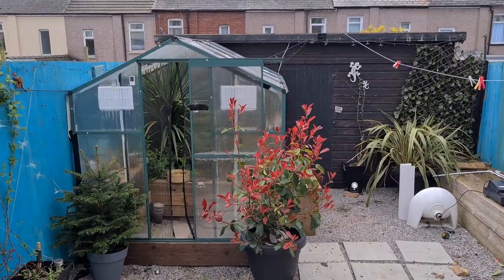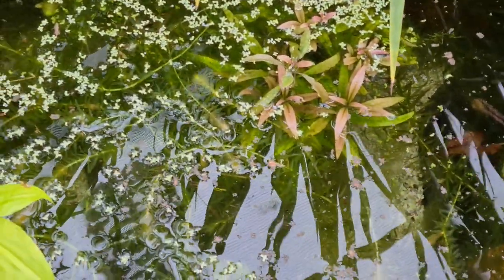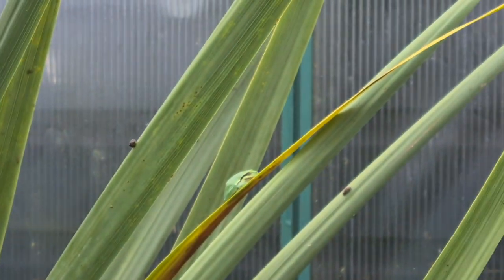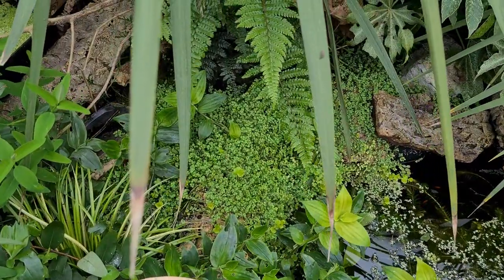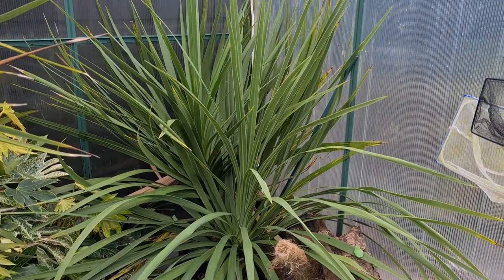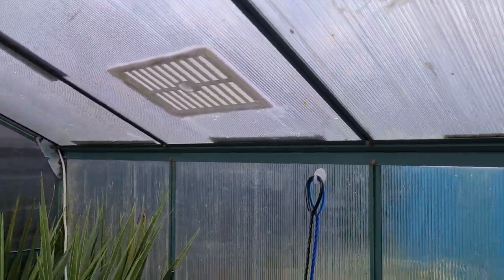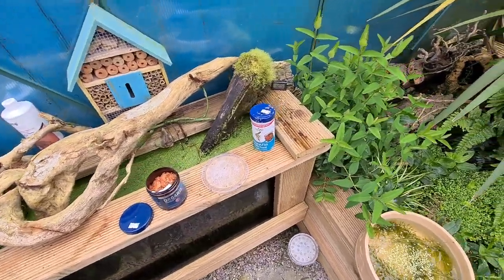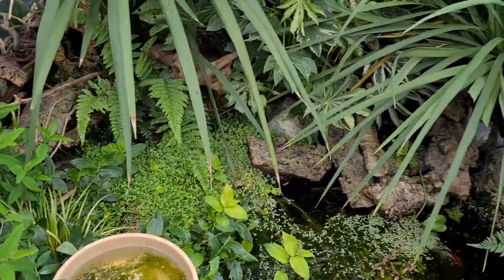Hyla arborea UK out side green house . European green tree frogs